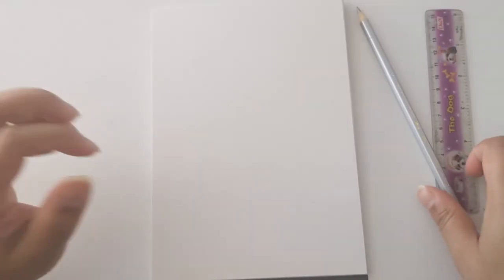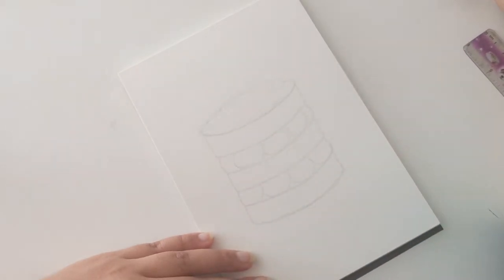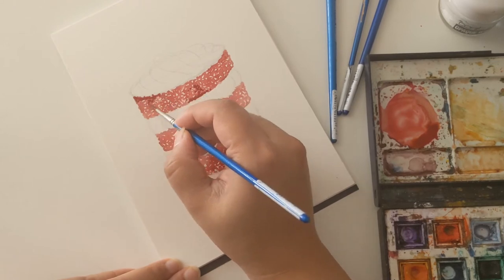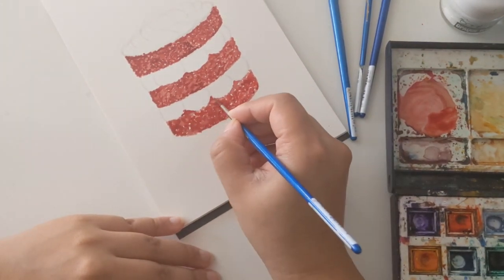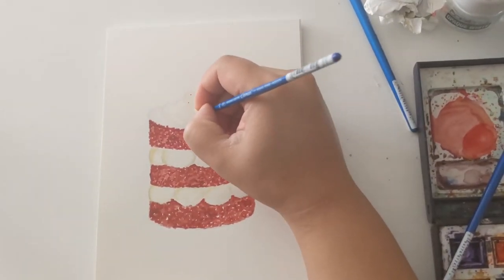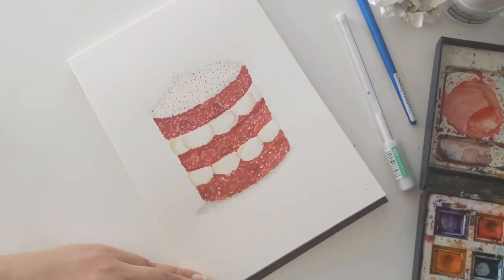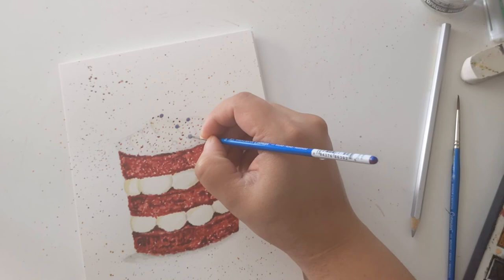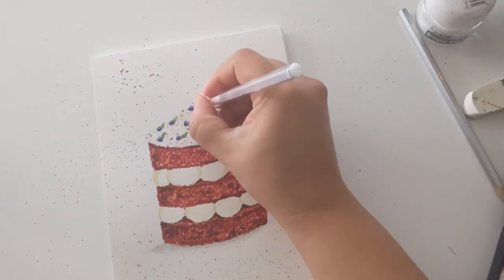How to paint a cake (red velvet) in watercolors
Hi everyone. Today is my birthday and I am sharing with you the process video of how I drew and painted my favorite cake: "Red Velvet".

Paints used: Winsor and Newton
Color combination
For the sponge:

Mix Winsor Red Deep with Indian Red and Burnt Umber

For the cream

Mix chinese white with lemon yellow hue

For the blueberries

Mix Coblat Blue with Dark Violet